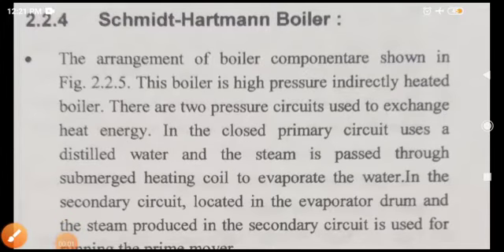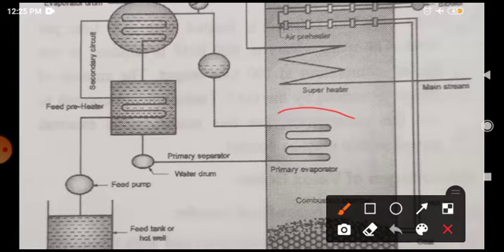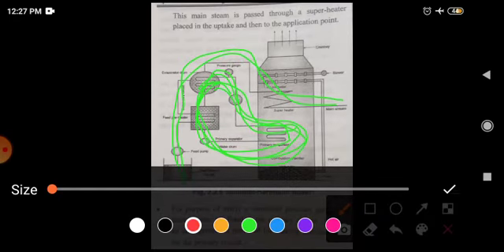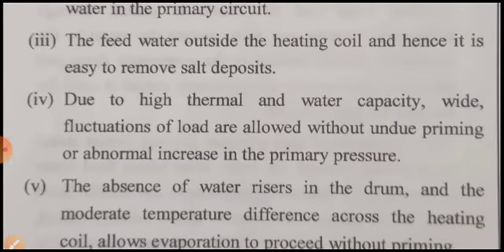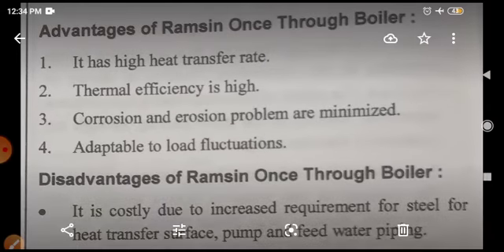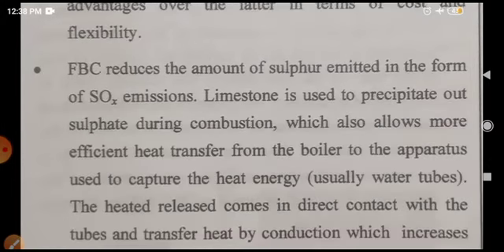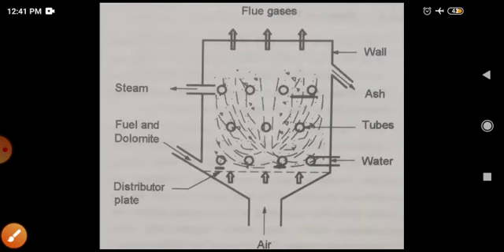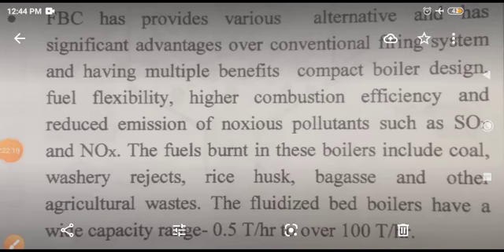TYME Sub PPE Unit 02 lec 03